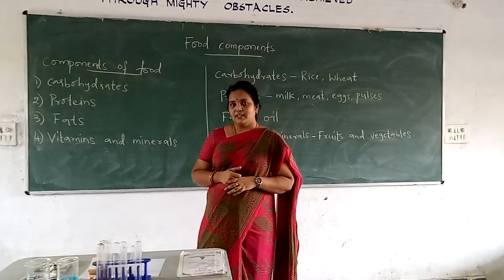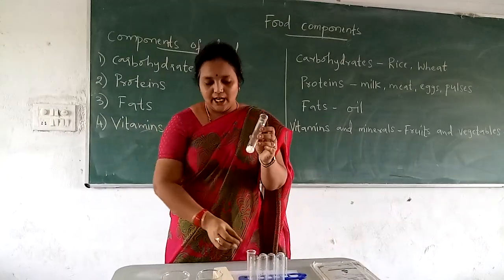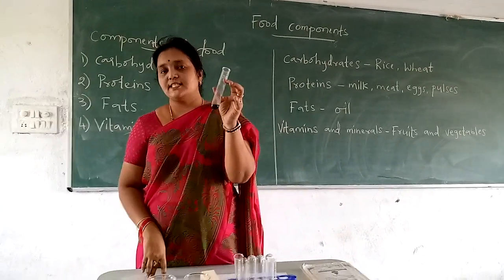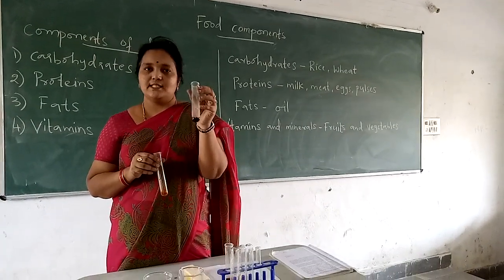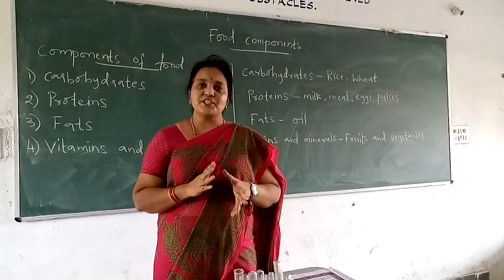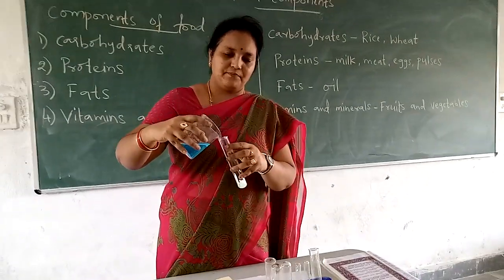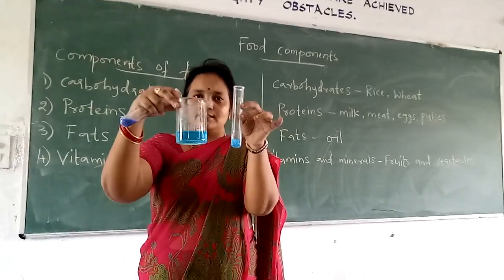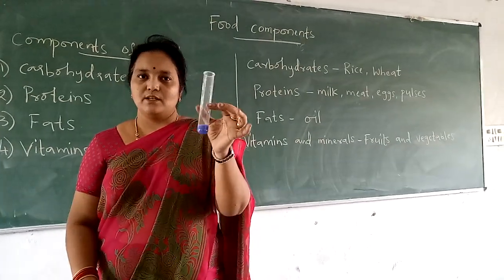Food-components of food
Testing the components